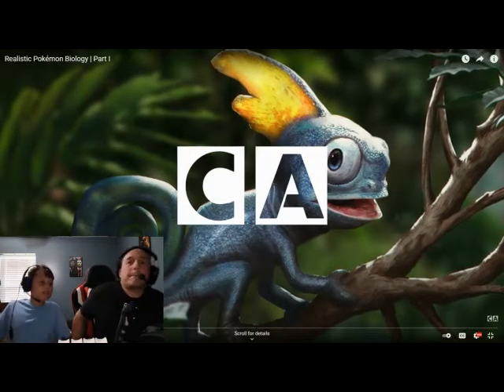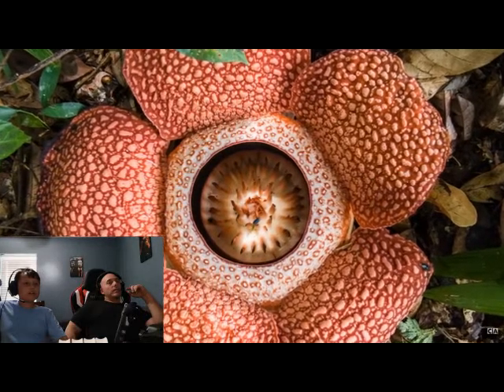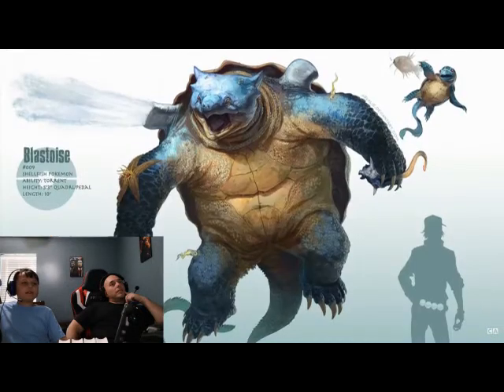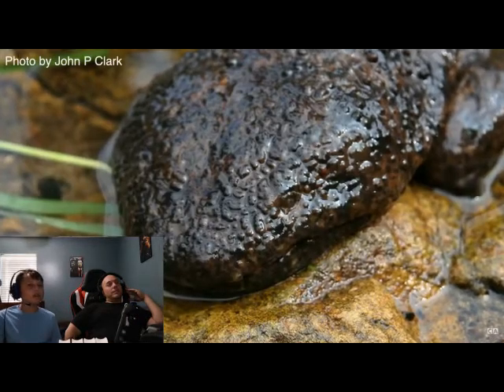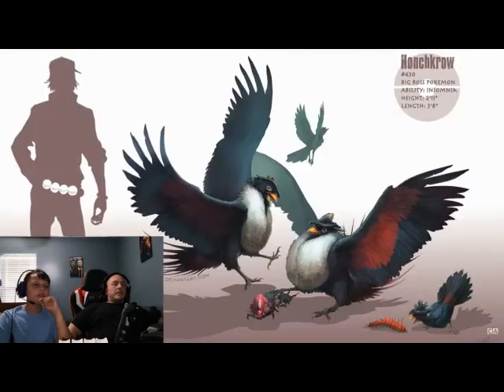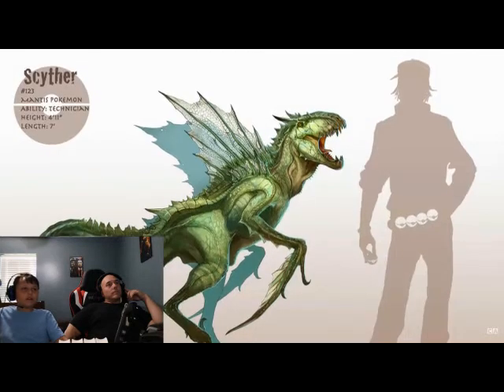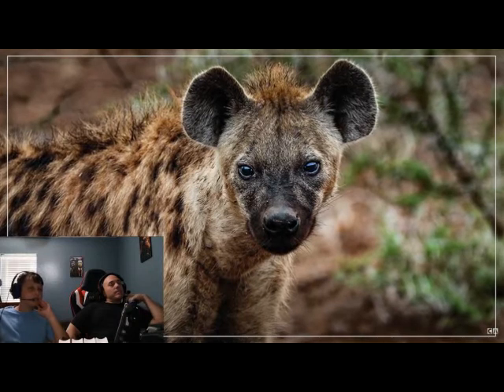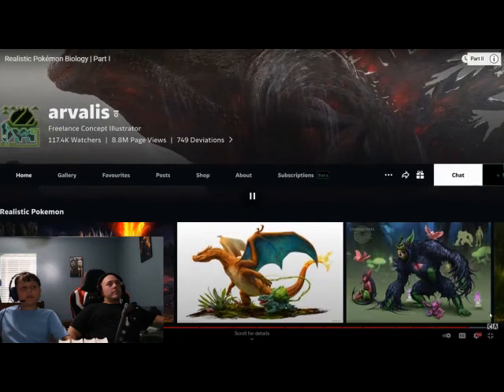Father/Son Reacts to: Realistic Pokémon Biology | Part I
Curious Archive
Have you ever wondered what Pokémon might look like as realistic lifeforms? An analysis of the hypothetical biology of RJ Palmer’s incredible realistic Pokémon.

By their very nature, Pokémon are highly stylized, so reimagining them as biologically feasible lifeforms presents an exciting challenge. This concept is the idea behind the Realistic Pokémon project, a series by RJ Palmer, aka ‘Arvalis’ who is so talented he was hired to assist with the designs for movies like Detective Pikachu.

His art imagines what kind of biology a more scientifically grounded version of a Pokémon might have — often with fascinating results.

So, this entry into the archive will be a Pokémon nature documentary of sorts, examining Palmer’s redesigned Pokémon as if they were real animals.

0:00 Realistic Pokémon
1:38 Venusaur
2:46 Charizard
3:30 Blastoise
4:30 Dragonite
5:17 Eevee
5:49 Arcanine
6:29 Nidoking
6:52 Honchkrow
7:22 Garchomp
7:47 Scyther
8:15 Gengar
9:00 Zoroark
9:25 Reshiram
9:56 Groudon
10:39 Outro